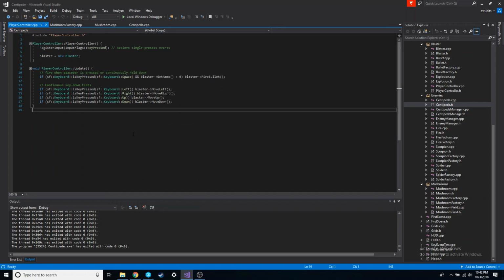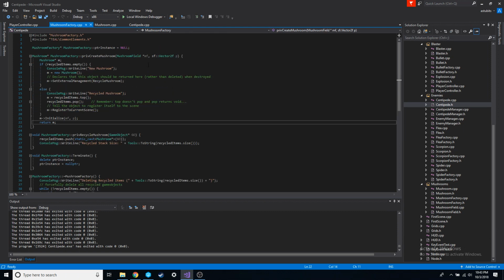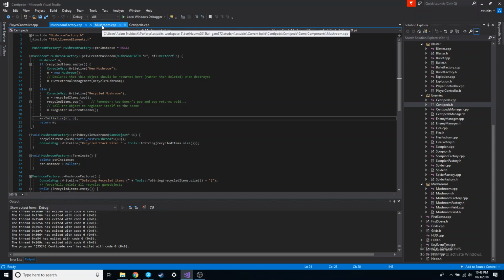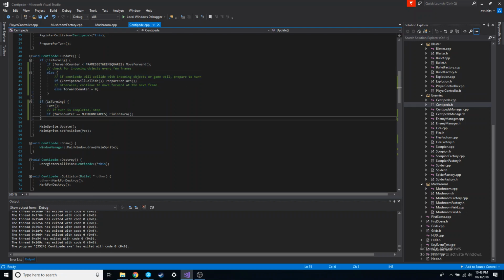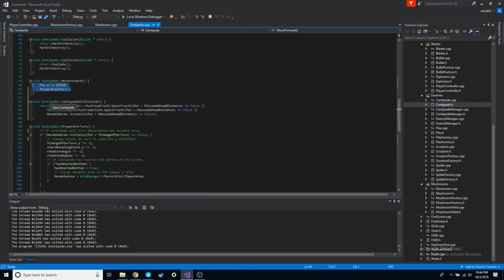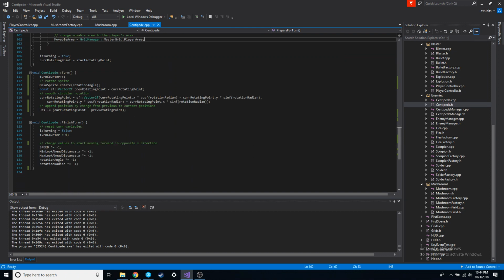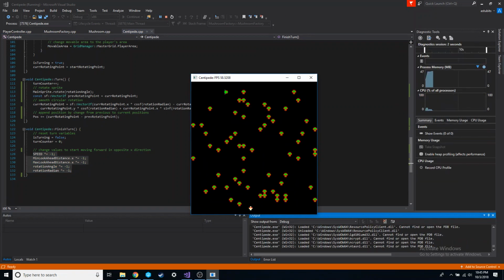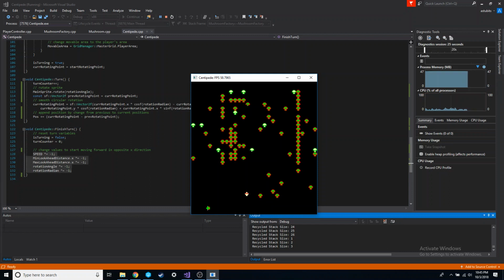astubits GAM 372 Sprint 3